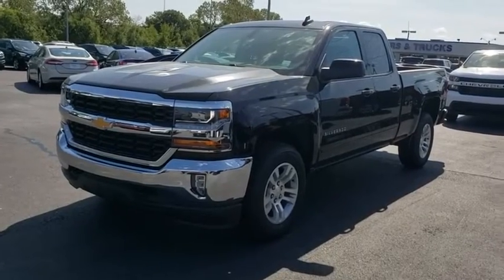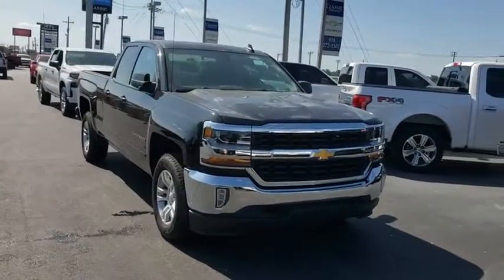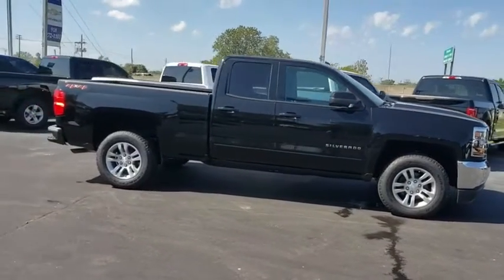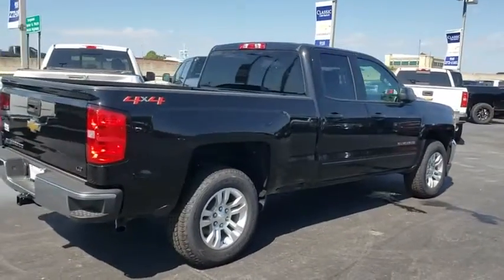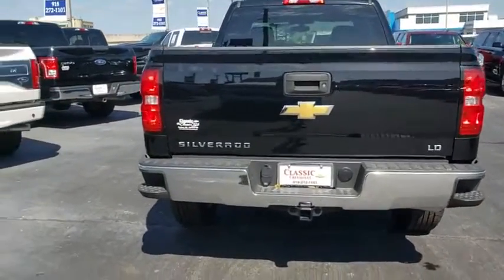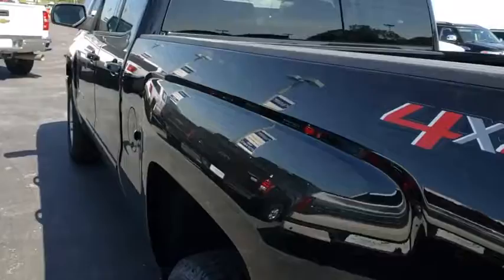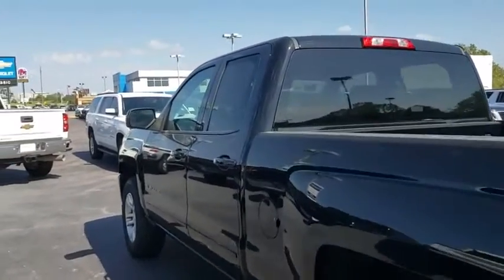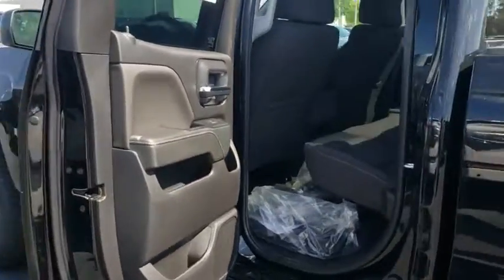2019 Chevrolet Silverado 1500 LD Tulsa, Broken Arrow, Bixby, Sand Springs, Owasso, OK XN210000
Used 2019 Chevrolet Silverado 1500 LD available at Classic Chevrolet in Tulsa, Oklahoma. Servicing the Broken Arrow, Bixby, Sand Springs, and Owasso, OK area.
2019 Chevrolet Silverado 1500 LD LT - Stock#: XN210000 - VIN#: 2GCVKPEC1K1212506

Classic Chevrolet
8501 Owasso Expwy

ALL STAR EDITION  includes (AG1) driver 10-way power seat adjuster  (CJ2) dual-zone climate control  (BTV) Remote Vehicle Starter system  (C49) rear-window defogger  (N37) manual tilt and telescopic steering column  (KI4) 110-volt power outlet and (JL1) Integrated trailer brake controller (Includes (T3U) LED front fog lamps  (PZX) 18 x 8.5 bright-machined aluminum wheels and (RKX) P265/65R18 all-season  blackwall tires.,AUDIO SYSTEM  CHEVROLET INFOTAINMENT SYSTEM WITH 8 DIAGONAL COLOR TOUCH-SCREEN  AM/FM STEREO  with seek-and-scan and digital clock  includes Bluetooth streaming audio for music and select phones; USB ports; auxiliary jack; voice-activated technology for radio and phone; and Shop with the ability to browse  select and install apps to your vehicle. Apps include Pandora  iHeartRadio  The Weather Channel and more. (STD),STEERING COLUMN  MANUAL TILT AND TELESCOPING,REAR AXLE  3.42 RATIO,TRANSMISSION  6-SPEED AUTOMATIC  ELECTRONICALLY CONTROLLED  with overdrive and tow/haul mode. Includes Cruise Grade Braking and Powertrain Grade Braking (STD),DEFOGGER  REAR-WINDOW ELECTRIC,TRAILER BRAKE CONTROLLER  INTEGRATED,LICENSE PLATE KIT  FRONT,WHEELS  18 X 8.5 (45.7 CM X 21.6 CM) BRIGHT-MACHINED ALUMINUM,POWER OUTLET  110-VOLT AC,FOG LAMPS  THIN PROFILE LED,TIRES  P265/65R18 ALL-TERRAIN  BLACKWALL,REMOTE VEHICLE STARTER SYSTEM  Includes (UTJ) Theft-deterrent system.),TIRE  SPARE P265/70R17SL ALL-SEASON  BLACKWALL,SEATS  FRONT 40/20/40 SPLIT-BENCH  3-PASSENGER.  Available in cloth. Includes driver and front passenger recline with outboard h